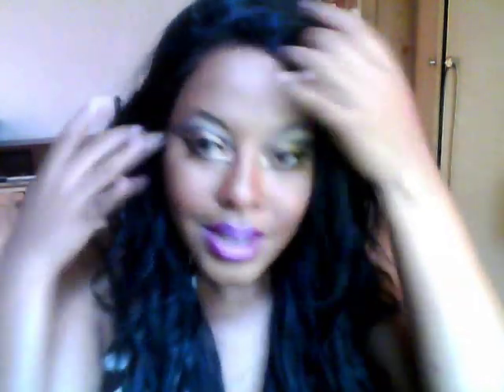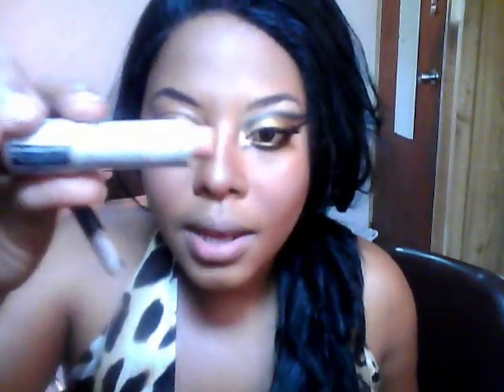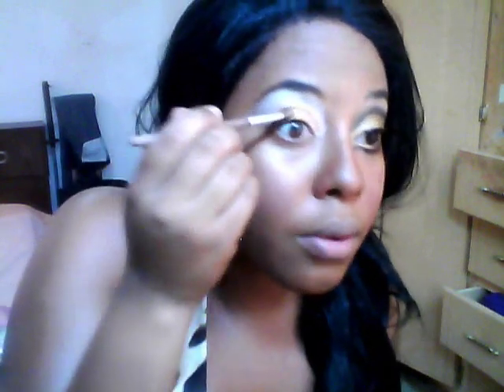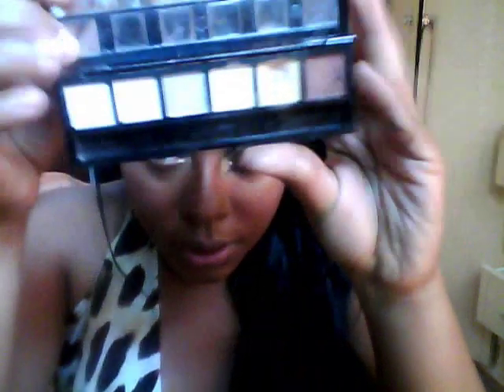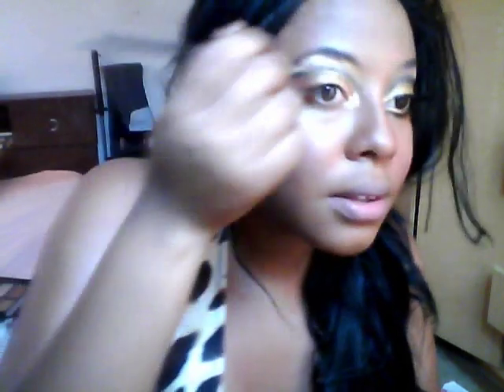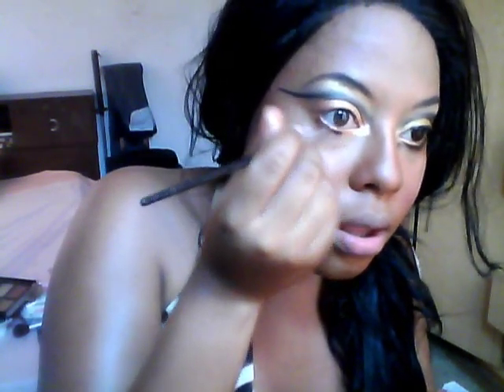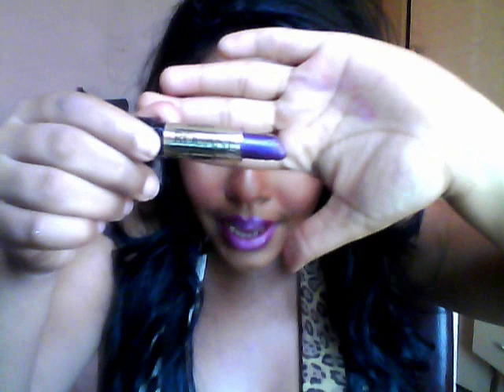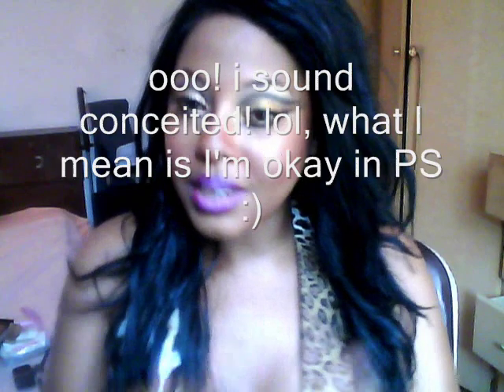Makeup: Egyptian Cat Eyes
Switching it up and doing a cut crease for u all.